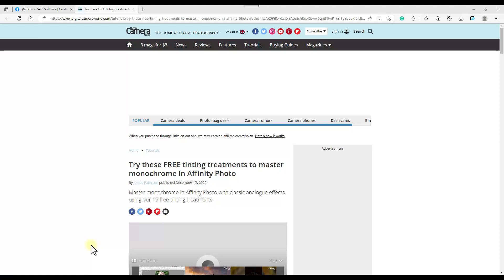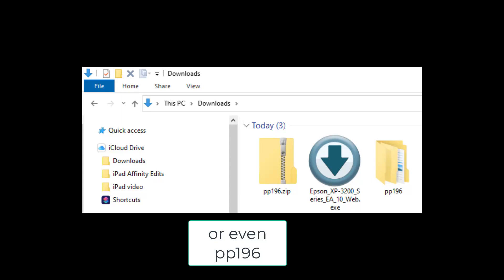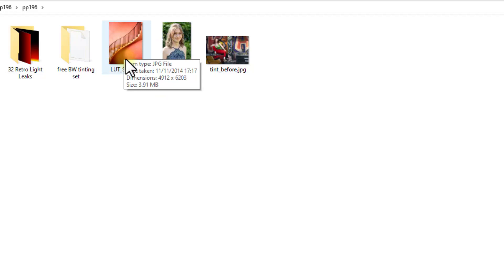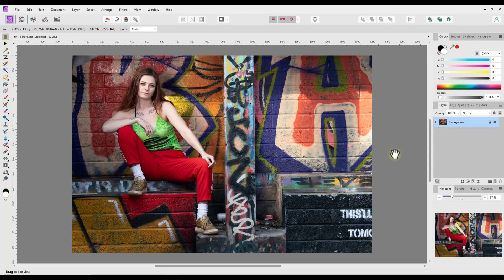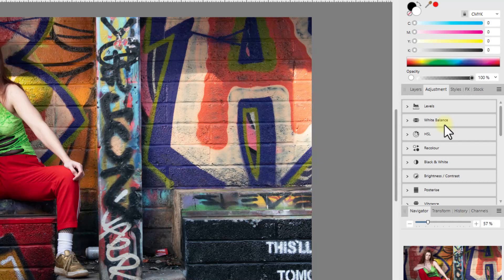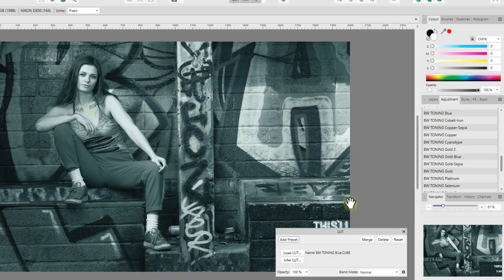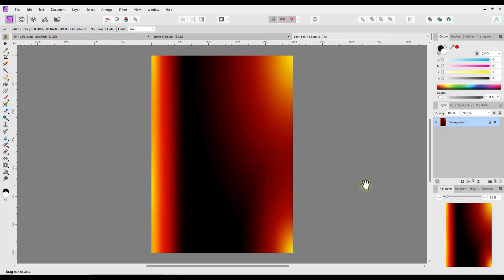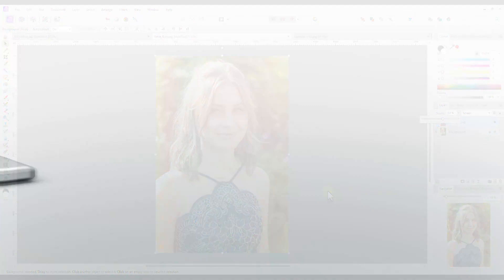Affinity Photo - Installing James Paterson’s LUT category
Affinity Photo 2 Tutorial
Installing James Paterson’s LUT category plus some Light Leak files.
Looking at a recent tutorial posting by James Paterson for Digital Camera World.
Part of his tutorial is a video, and part written, plus you can download some LUTs for Affinity Photo. These LUTs are in a category format and some people have struggled, with how to install them. Hopefully, I can help explain how to get them into Affinity Photo (PC version) and how you use them.
As an extra bonus, James Paterson’s download files also has some light leak files. So, I will look at these as well.